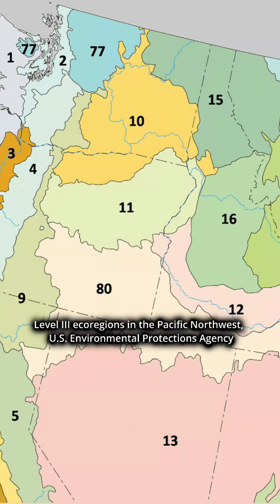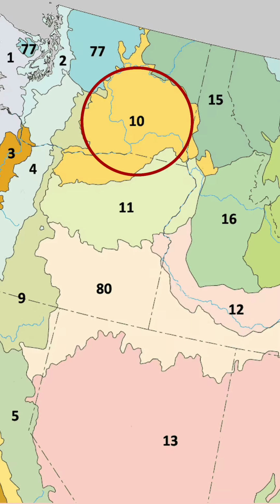Where is the "Inland Empire" in the Pacific Northwest?